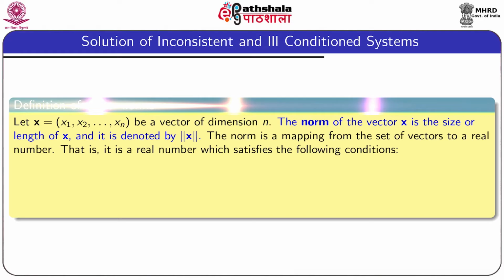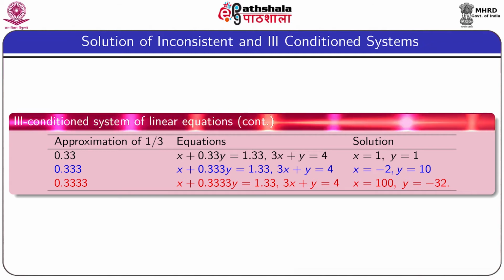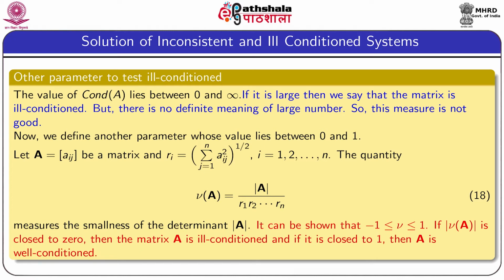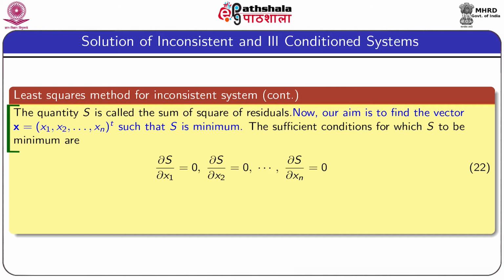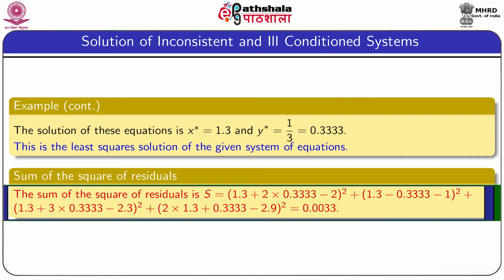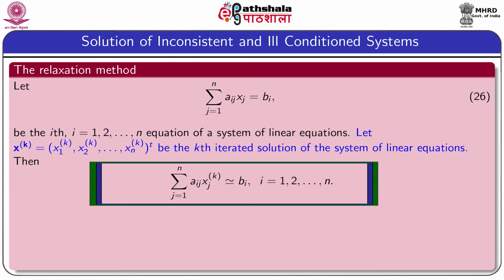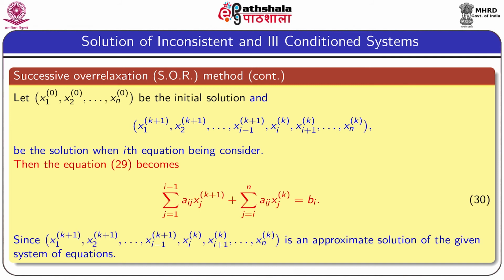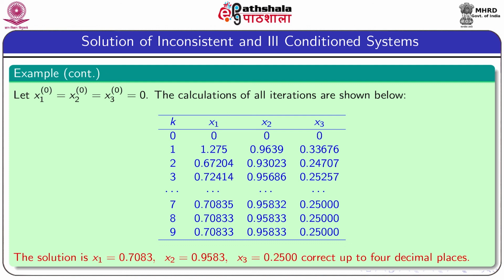Ch 5 Mod 6